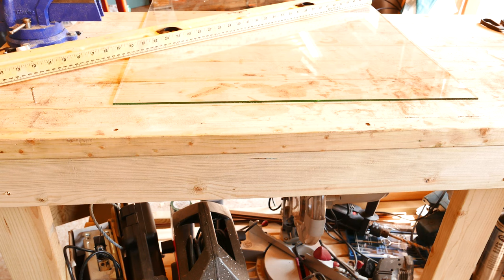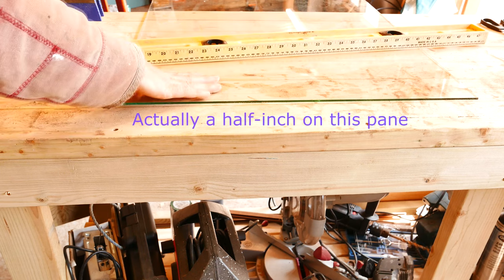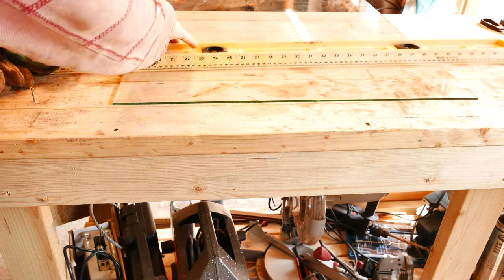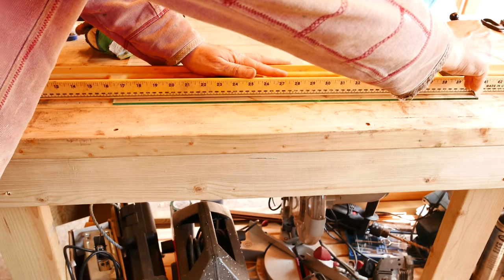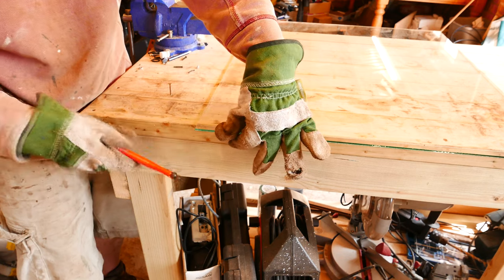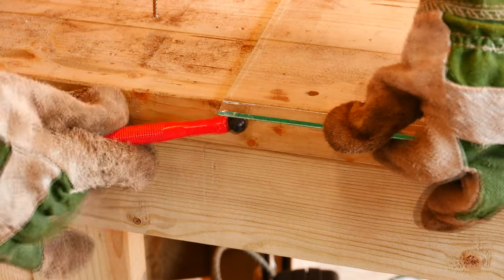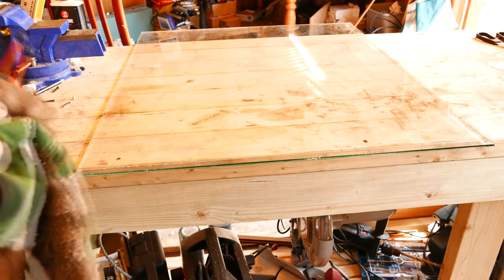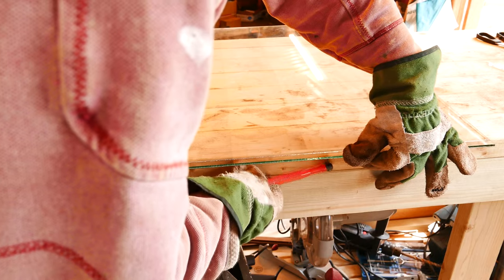How to cut thin strips of glass (in 4k)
How to cut a thin strip off a pane of glass using just a glass cutter.

I'm using a Yota glass cutter with an oil reservoir and ball-hammer at the non-cutting end.

A straight edge and a glass cutter are all that is required.